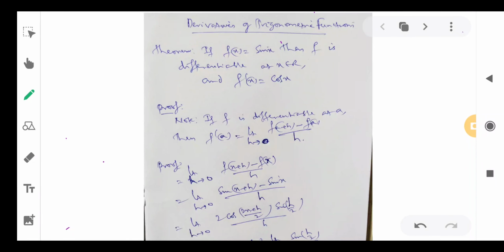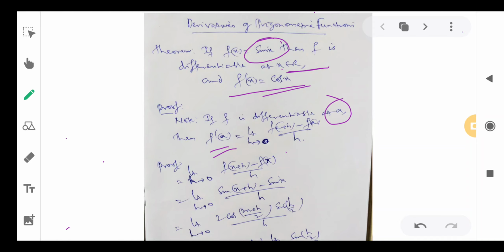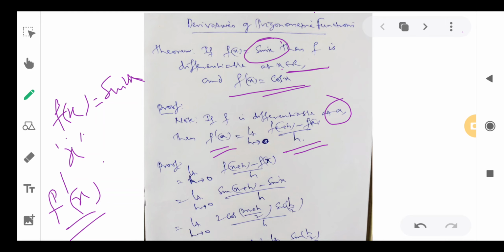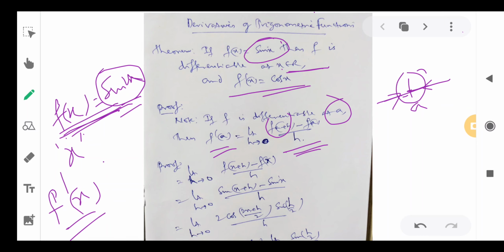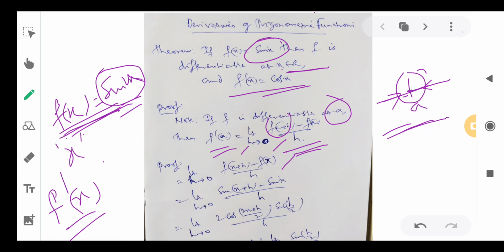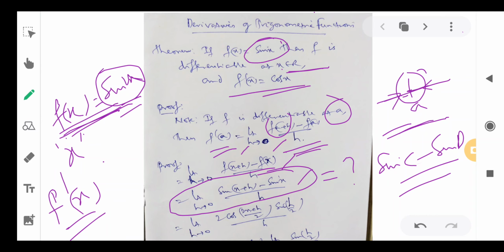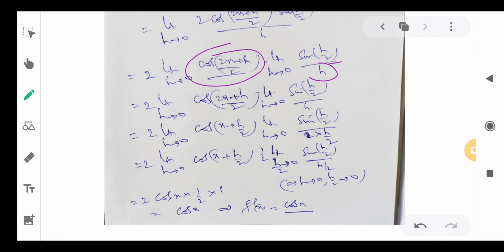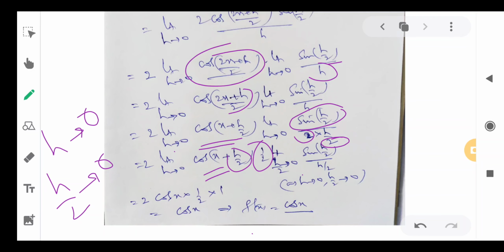derivative of Sinx